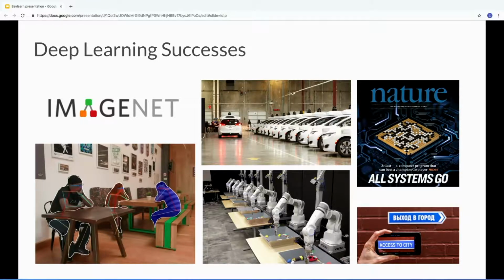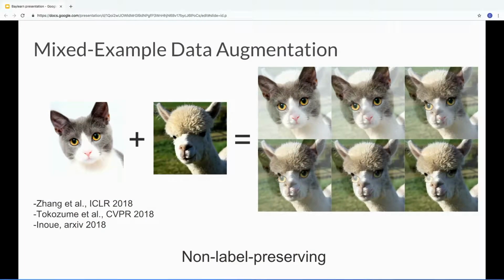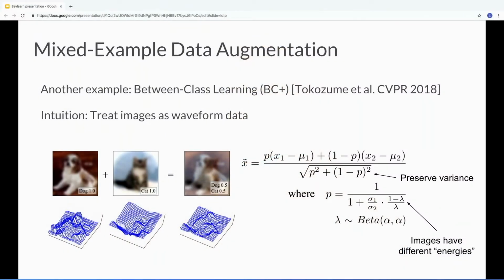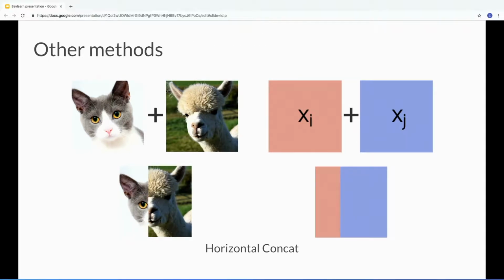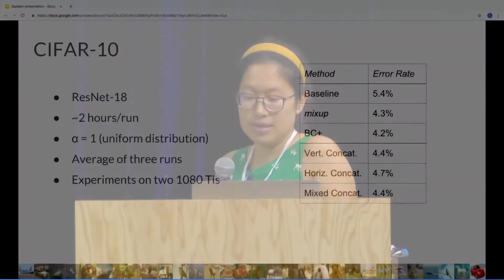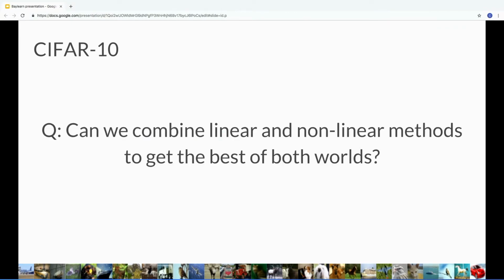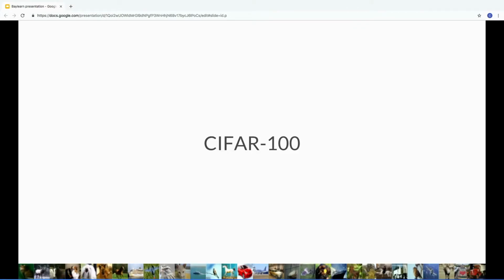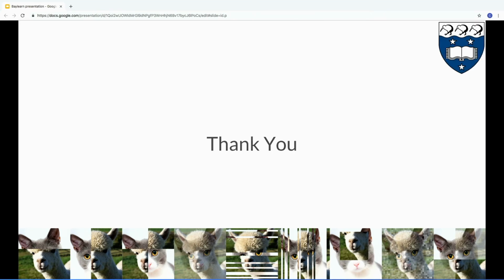BayLearn2018 09 Session2 Talk2 Cecilia Summers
Improved Mixed-Example Data Augmentation presented by Cecilia Summers from University of Aukland